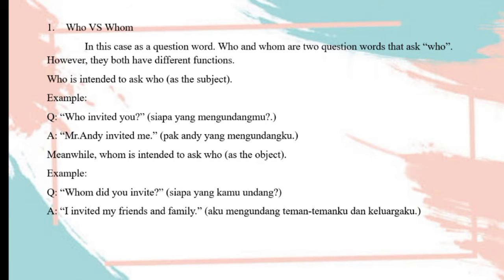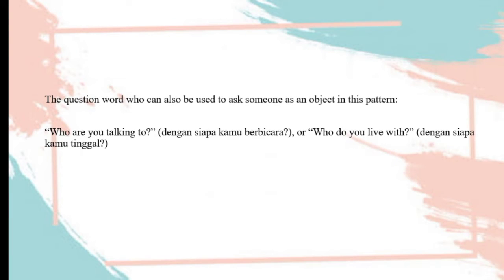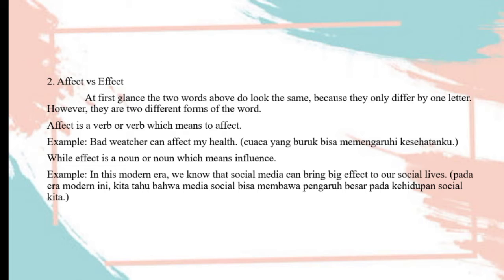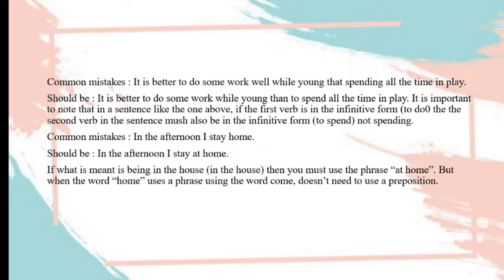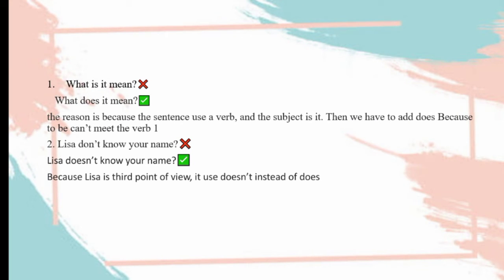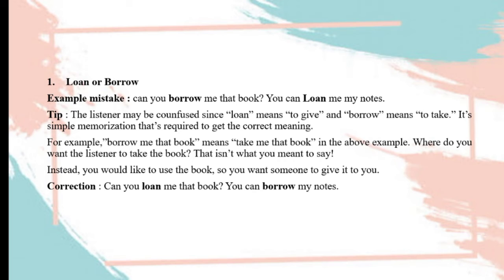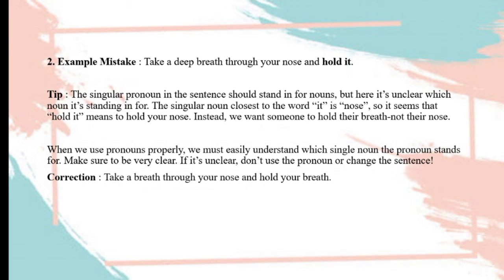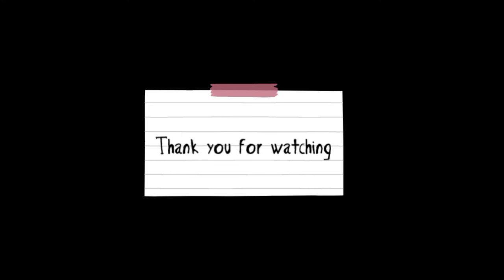Common mistake#English For Accountancy